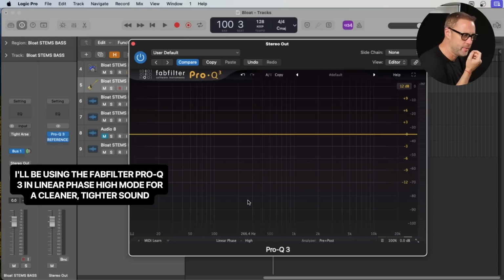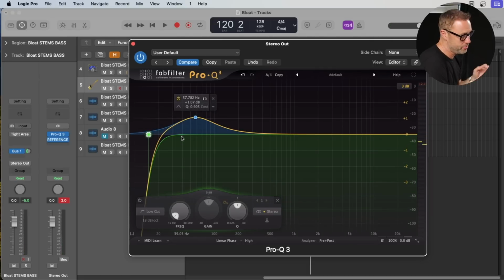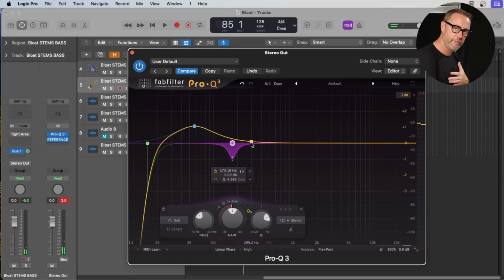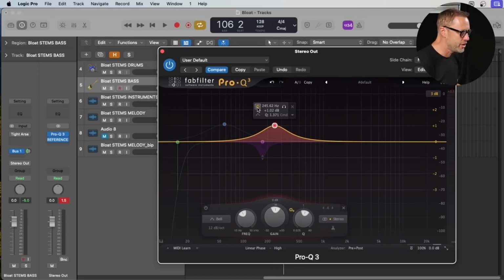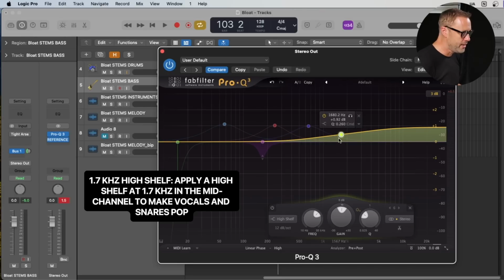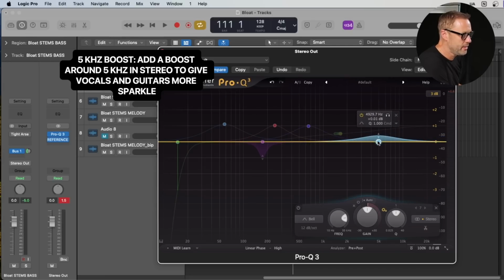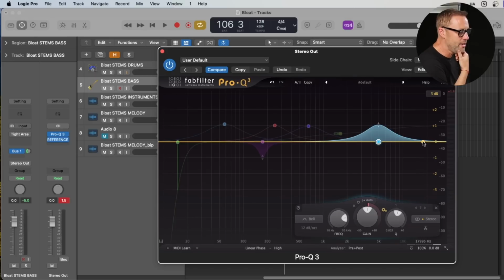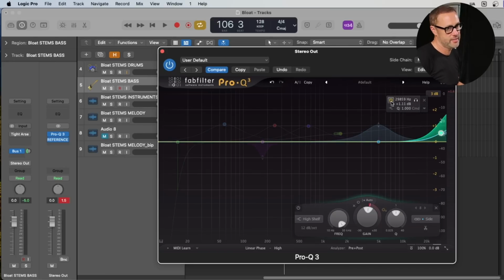🪄 EQ Magic Settings : 25 Years of Pro Mastering